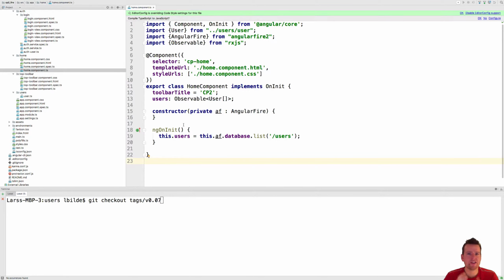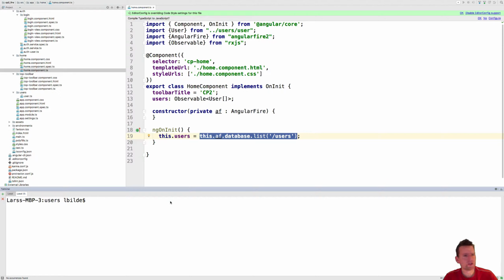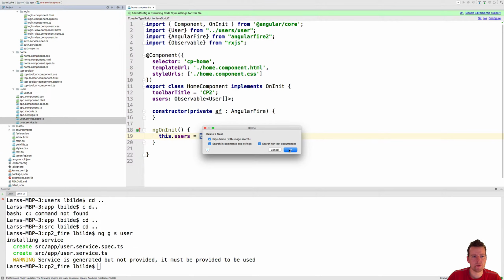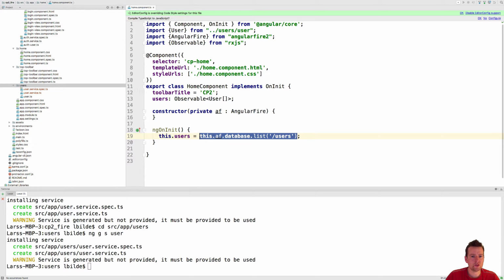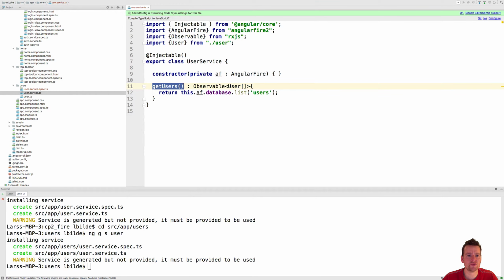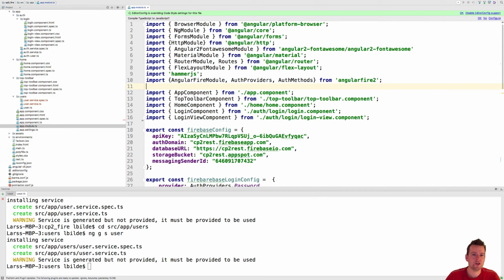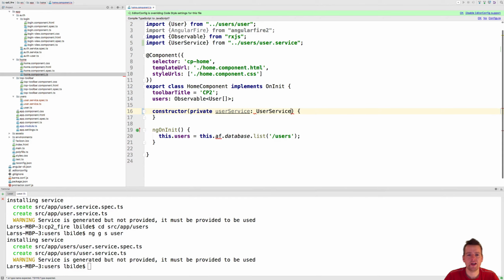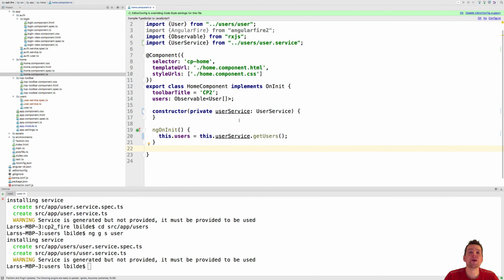Angular with Firebase part 15 of 70 - Create a UserService